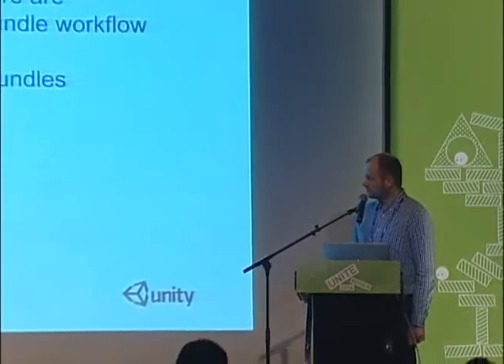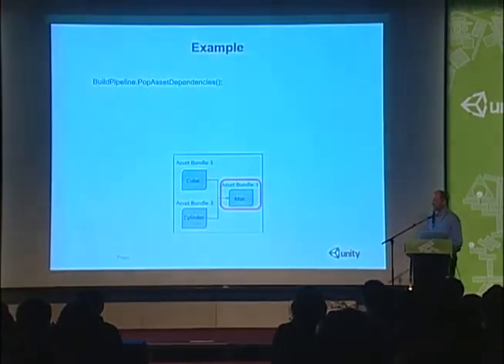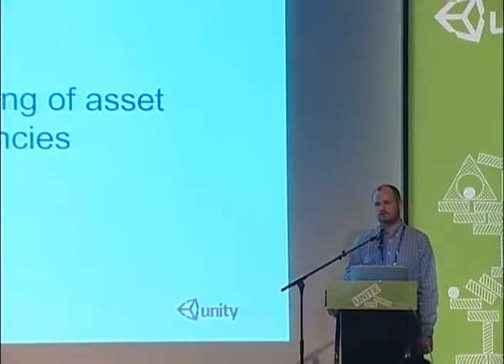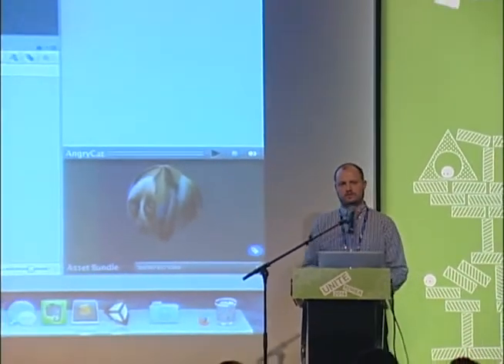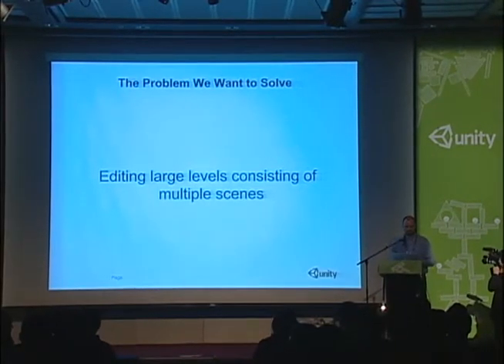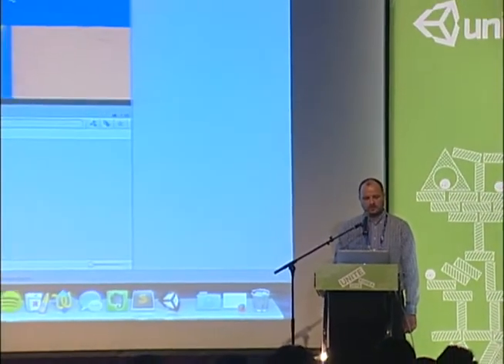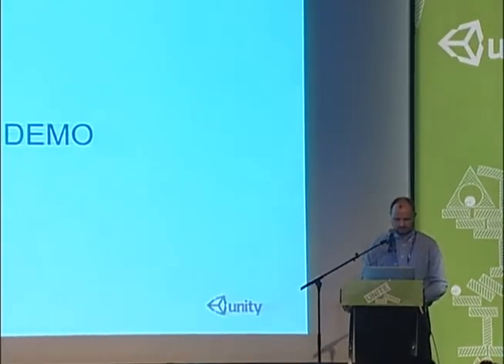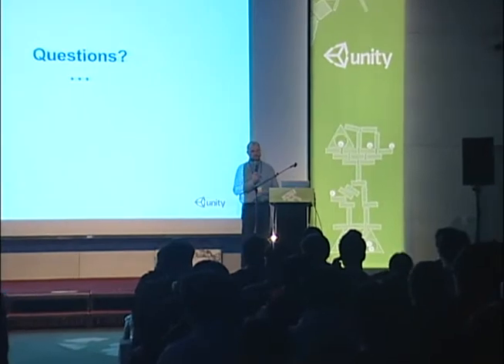Unite 2014 korea 5.0을 위해 에셋번들 워크플로우를 향상 시킨 점 Steen Lund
5.0을 위해 에셋번들 워크플로우를 향상 시킨 점 - Steen Lund